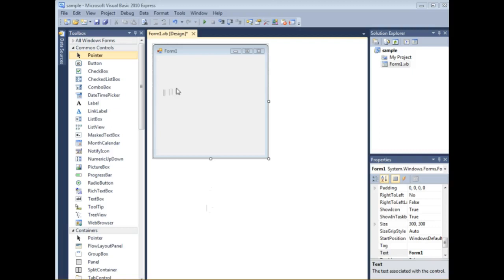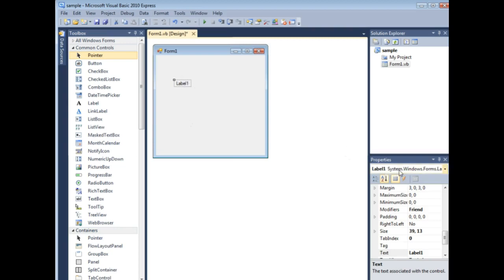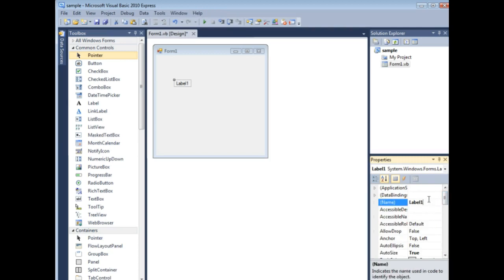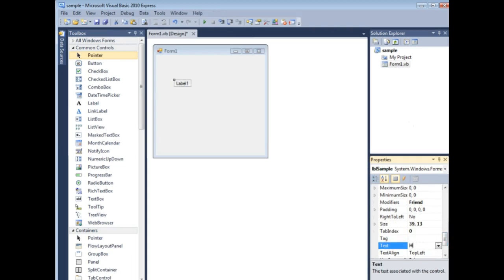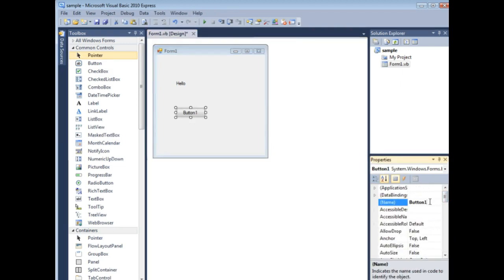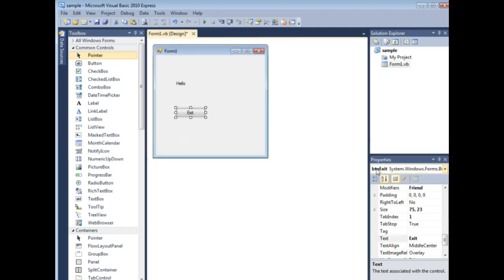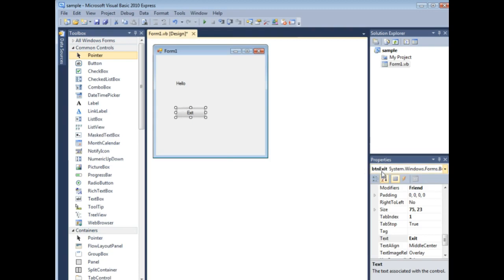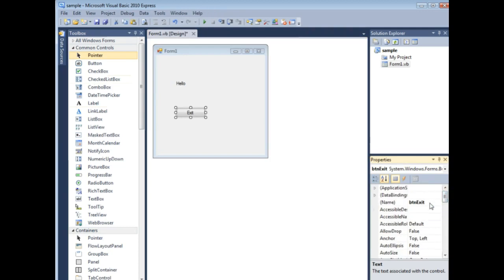Name Property Vs. Text Property